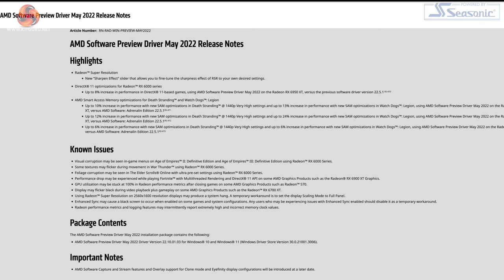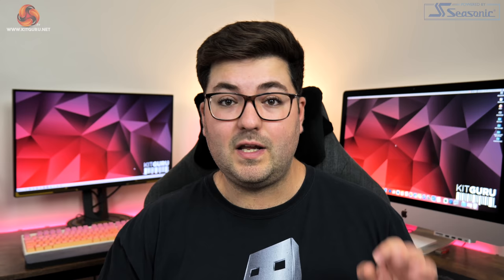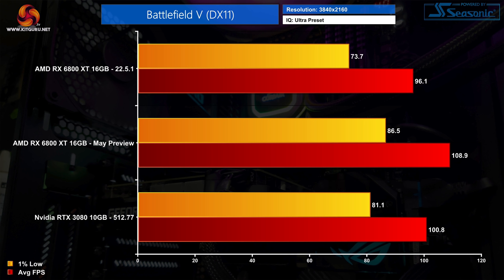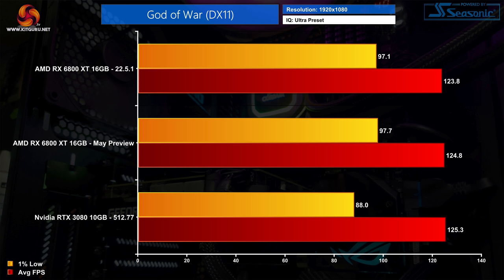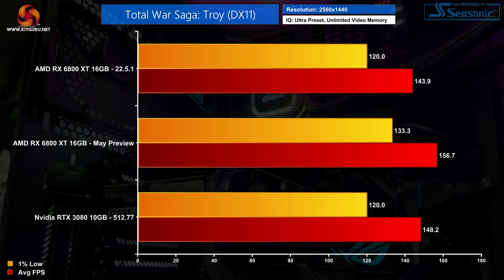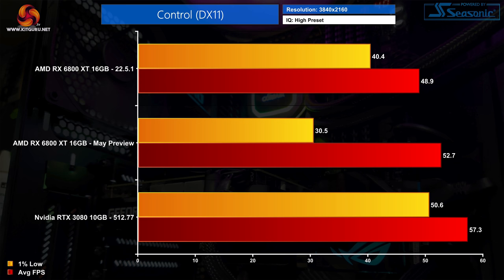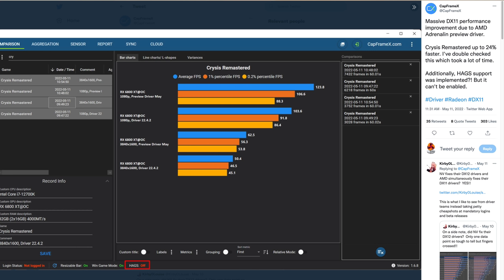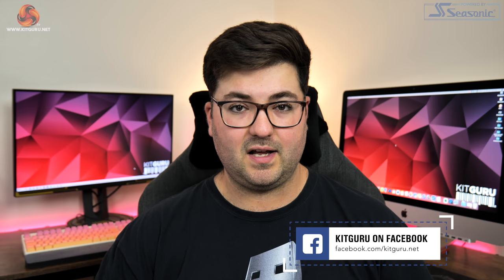AMD's May Preview Driver: DX11 Performance Breakthrough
AMD has released a Preview driver for May 2022, claiming some big improvements in DX11 performance. Today we put this to the test, benchmarking fourteen DX11 games to see how the new driver performs, looking at the RX 6800 XT against the RTX 3080.

00:00 Start
00:42 Introduction and Test Setup
03:21 Assassin’s Creed Odyssey
04:41 Battlefield V
05:29 Days Gone
06:13 Dying Light 2
06:49 Far Cry 5
07:18 God of War
07:39 Grand Theft Auto V
08:27 Star Wars Jedi: Fallen Order
09:05 Total War Saga: Troy
09:45 Total War: Warhammer III
10:21 Watch Dogs Legion
10:42 The Witcher 3
11:23 Two games gave us problems…
12:28 Performance overview
14:10 Closing thoughts

CPU: Intel Core i9-12900K
Motherboard: MSI MEG Z690 Unify
Memory: 32GB ADATA XPG Lancer DDR5 6000MHz CL40
CPU Cooler: MSI CoreLiquid S360
SSD: 2TB MSI Spatium M.2 SSD
Power Supply: Corsair HX1200
Case: MSI MPG Velox 100P Airflow
Monitor: MSI Optix MPG321UR-QD

KitGuru uses a variety of equipment to produce content:
As of May 2020: